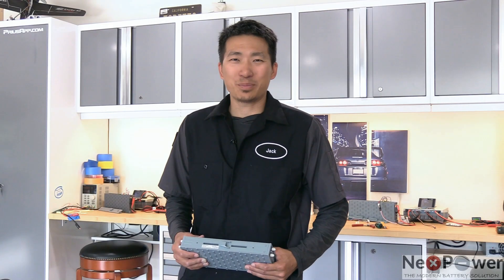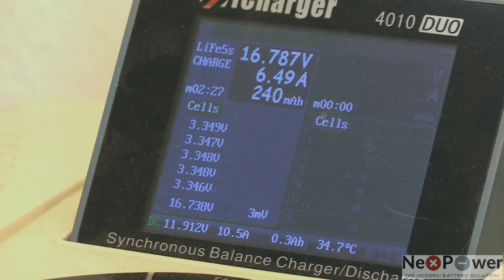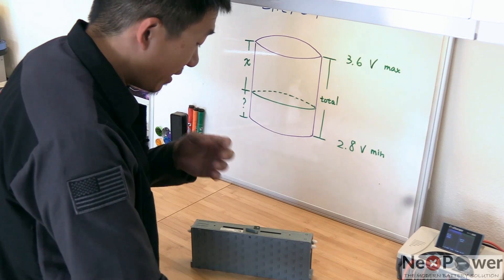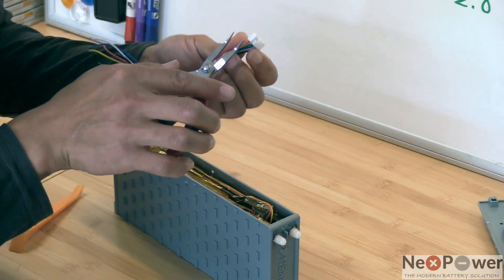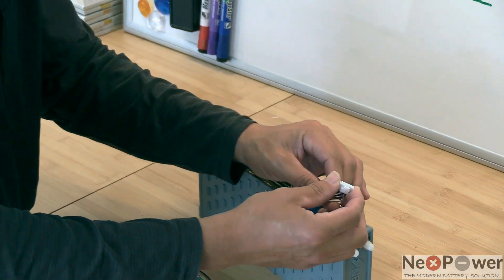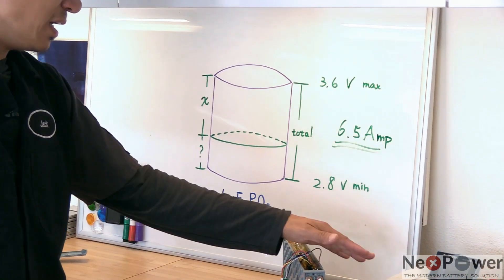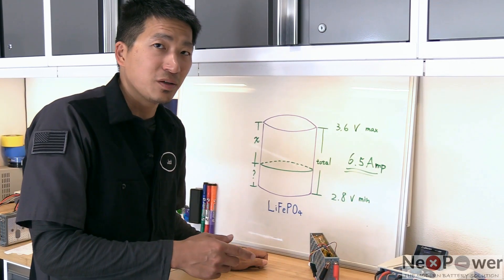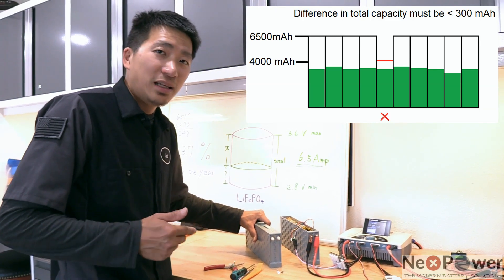Hybrid repair shop series - Measure true capacity - Nexcell Lithium upgrade battery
In this episode we demonstrate how repair shop or DIYer can measure the true capacity of Nexcell lithium battery blade using regular RC charger.

For the only charger that I trust - iCharger 4010Duo

Tropicana:
Music from Uppbeat (free for Creators):